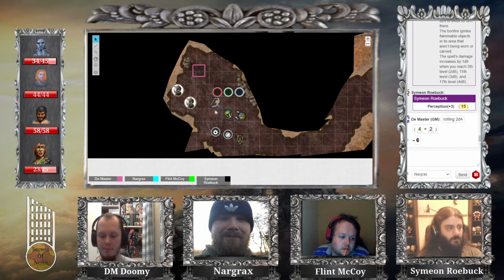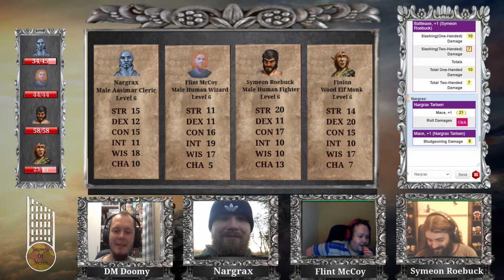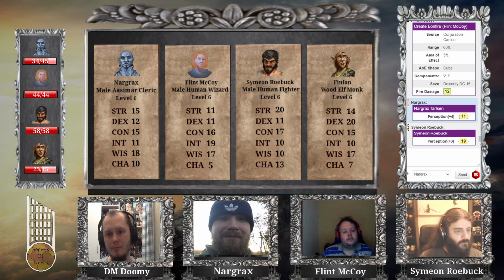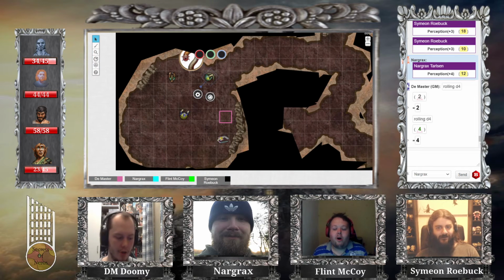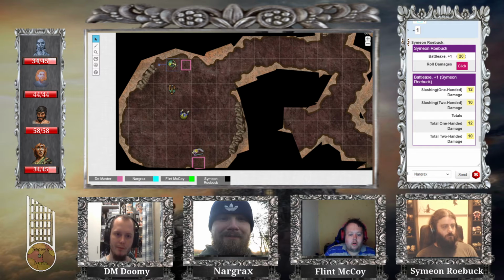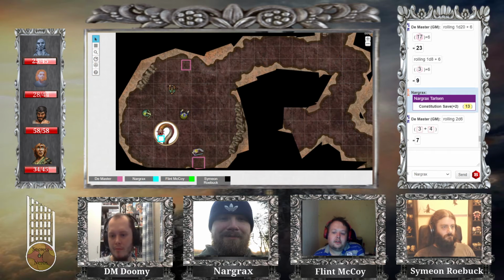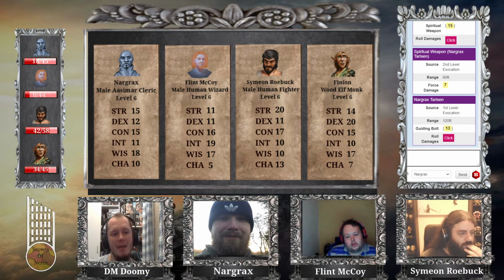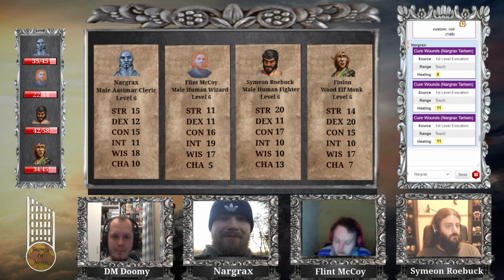Secrets Of Neros Episode 25 - Trouble In The Tunnels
Time Stamps

00:00 - Heading Into The Mine/Cave
01:58 - Let The Mining Begin!
4:08 - The Worms Stir
​13:21 - The Mining Continues
24:48 - The Mama Worm Makes Her Move
57:30 - Recovering After A Close Call
1:05:28 - Filling The Last Satchell
1:08:22 - A Well Deserved Reward

Secrets Of Neros is a weekly Dungeons and Dragons 5E campaign with Buggati7, ForeverTheElf, Lord_Zack91 and Dungeon Master qoXDoomBringerXop.

You can follow the other player's socials at the links provided below

 qoXDoomBringerXop

 Lord_Zack91

ForeverTheElf

Fear (A No Copyright Horror Theme Piano Music) (256k) by PratapSardar  -